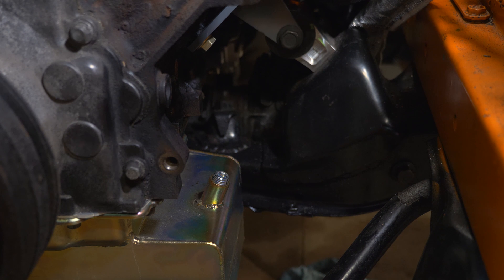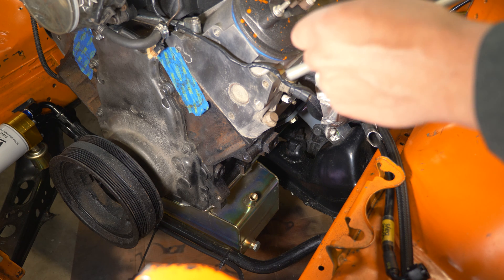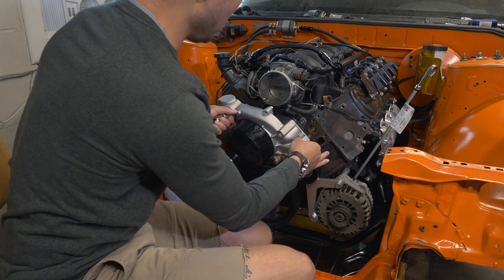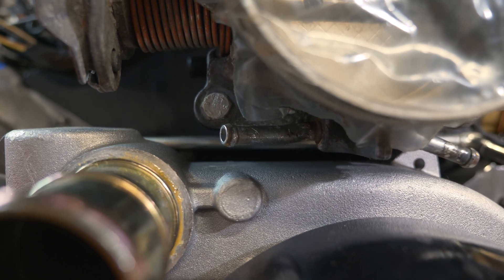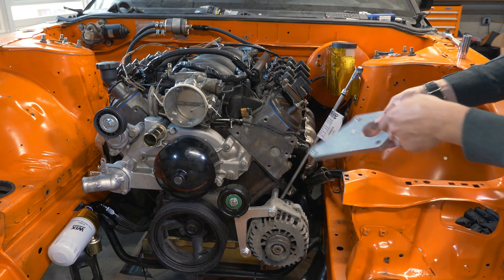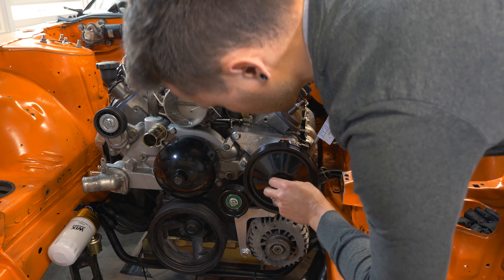Accessory Drive | LS Swap 240sx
Using a kit from LSXinnovations.com I'm mounting up the alternator/water pump/power steering to align with the truck spacing crank pulley.